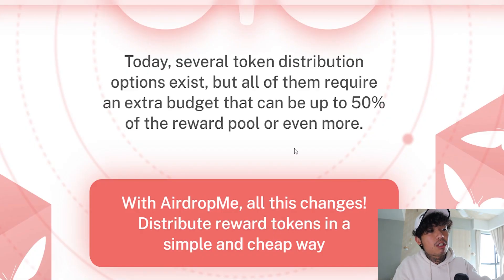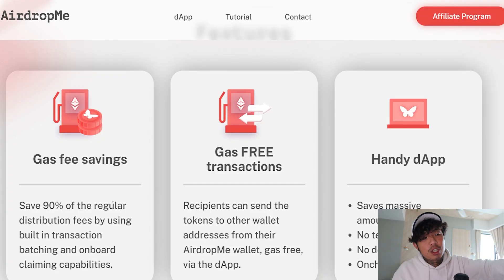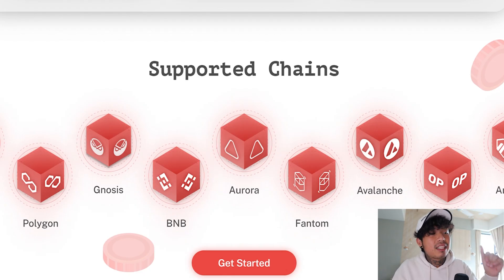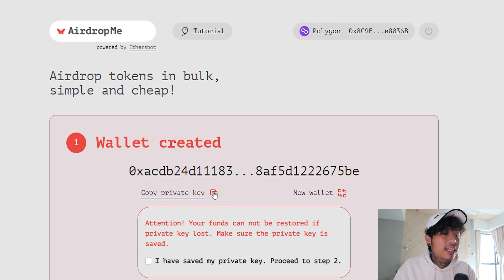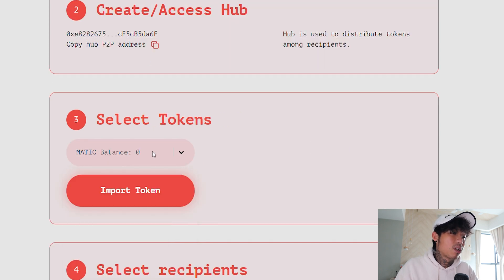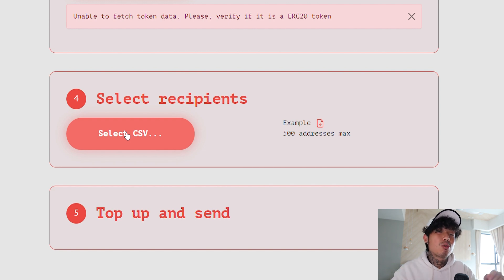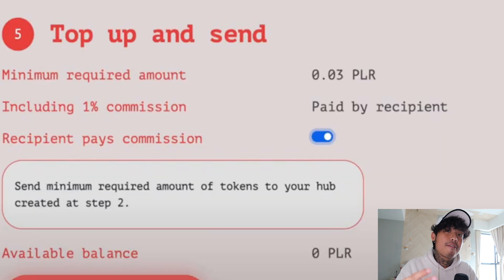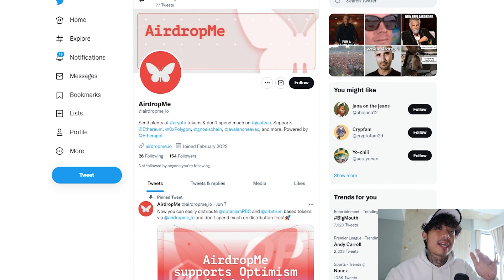How to Send Tokens in BULK without Coding or High Fees - AirdropMe DAPP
AD Are you planning to run an airdrop?
The cheapest multichain tool for token airdroppers, bulk token distributors & DAOs!
It'll hugely reduce your costs and time spent on reward distributions.
Watch the video tutorial to see how it works!